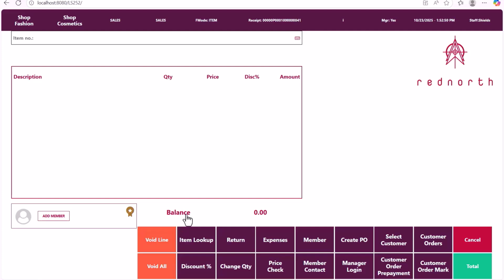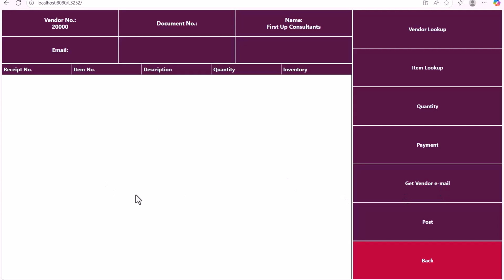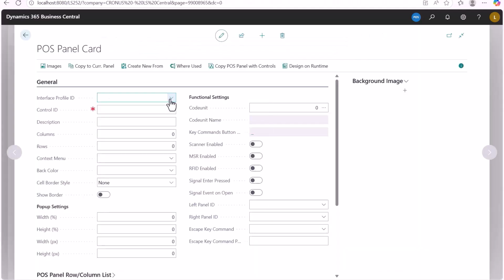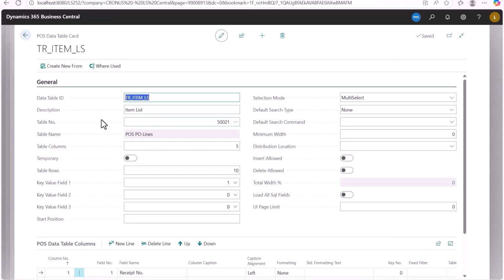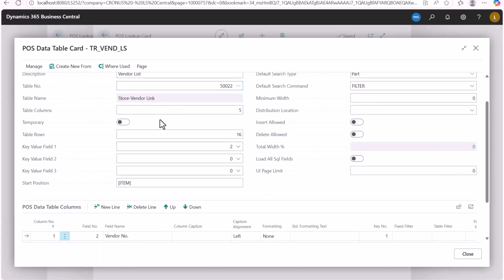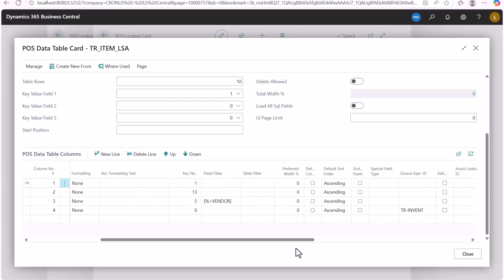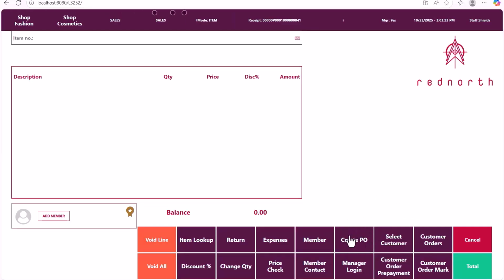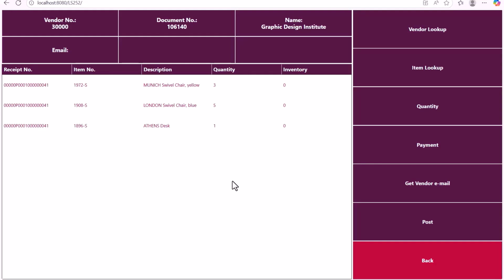POS PO creation: Part 1